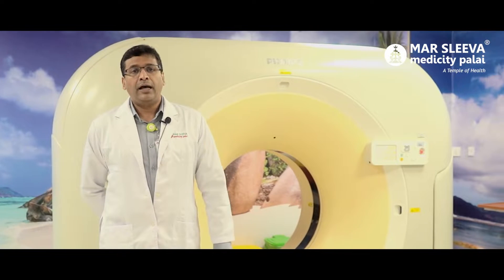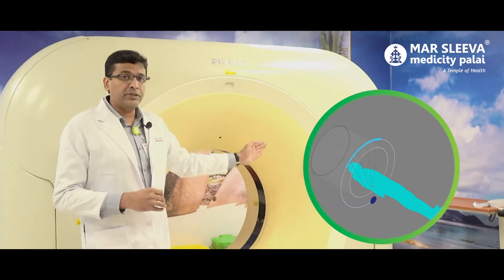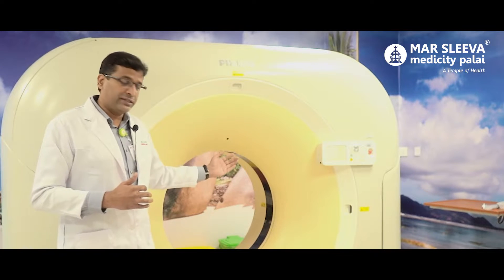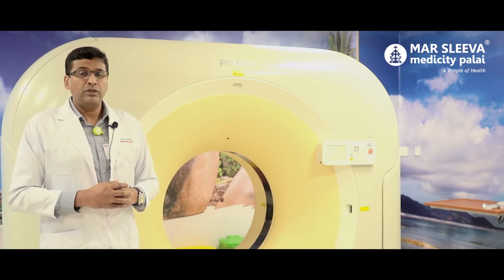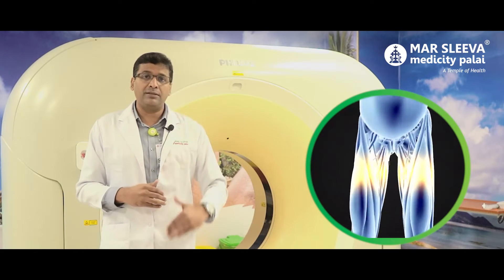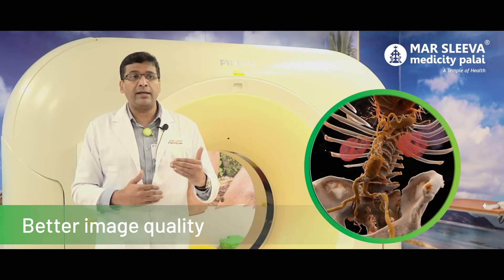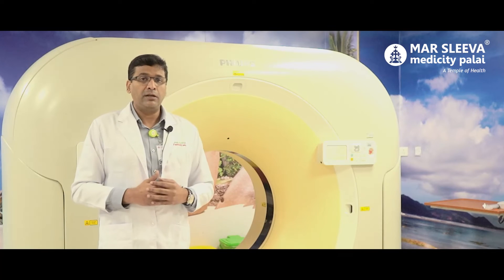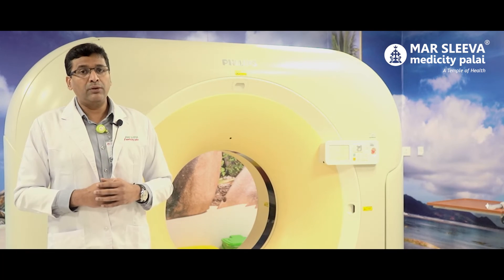128 സ്ലൈസ് സി ടി സ്‌കാനിങ്ങ് മെഷീനും അതിന്റെ ഗുണങ്ങളും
മാർ സ്ലീവാ മെഡിസിറ്റി പാലായിൽ ഒരുക്കിയിരിക്കുന്ന ആധുനിക നിലവാരമുള്ള 128 സ്ലൈസ് സി ടി സ്‌കാനിങ്ങ് മെഷീനെക്കുറിച്ചും അതിന്റെ ഗുണങ്ങളെക്കുറിച്ചും, ഇന്റെവെൻഷനൽ റേഡിയോളജി വിഭാഗം സീനിയർ കൺസൽട്ടൻറ് ഡോ. രാജേഷ് ആന്റണി (MBBS, MD, Fellowship in Interventional Radiology (France) & Gastro Intervention (Korea)) സംസാരിക്കുന്നു.